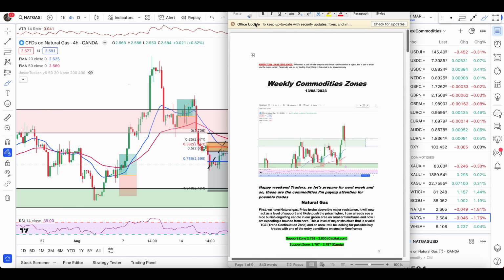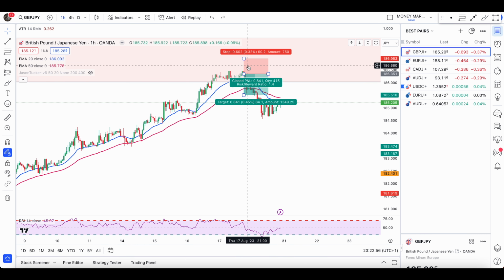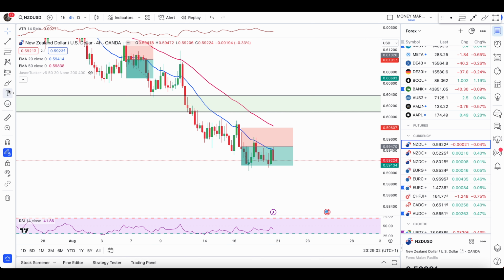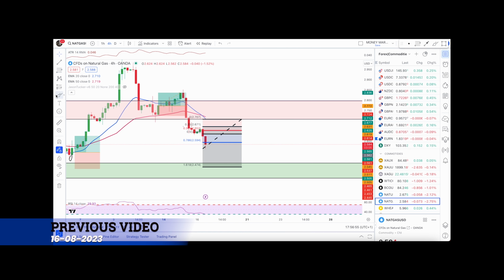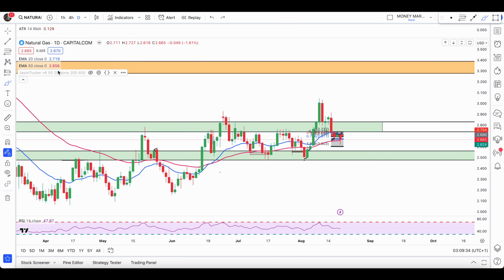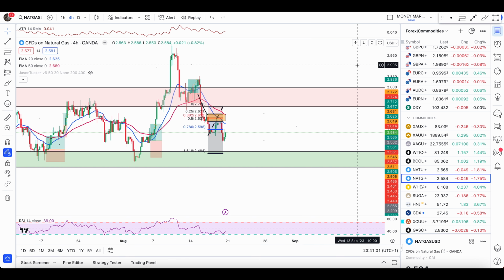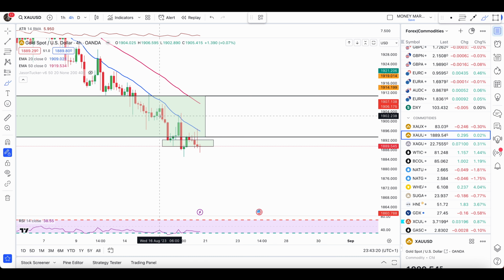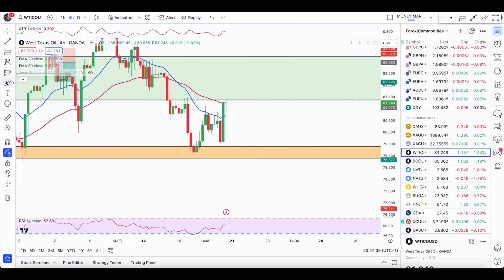Natural Gas Next CORRECTIVE OR PULLBACK? | Trending Higher | Gold | Silver | Crude Oil | Forecast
Lets Check the Commodities Market today ,Natural Gas next move and Possible  breakout and entries while other commodities heading to major area Gold silver and crude oil major areas to look at.

Broker links  :
My Broker (IronFX standard no commission up to 1:1000 instant execution)

(IronFxRaw Spread up to 1:500 leverage market execution)